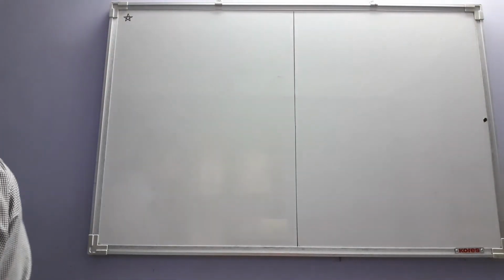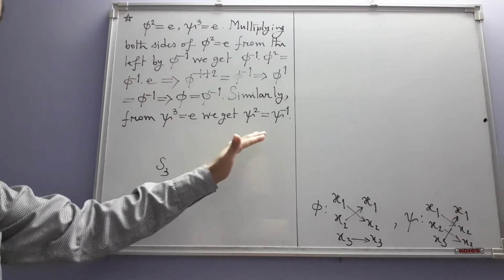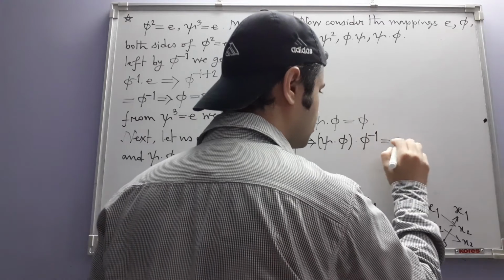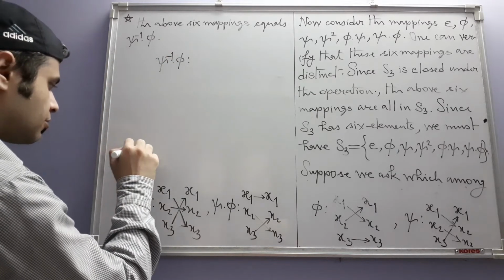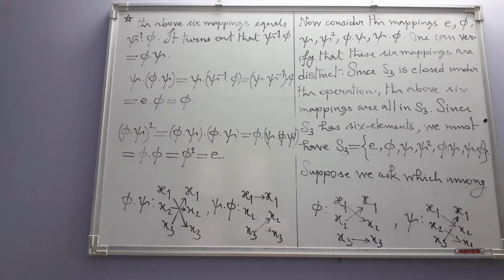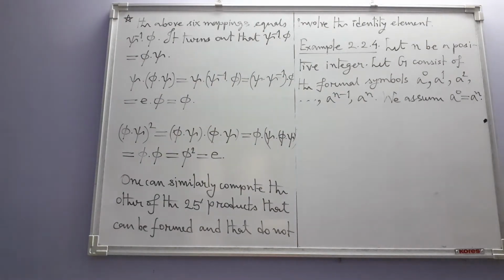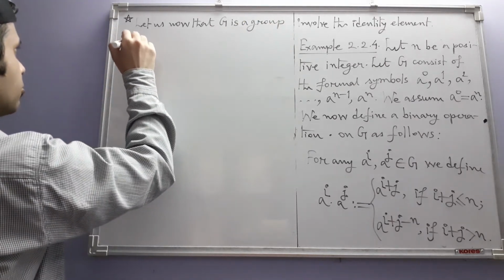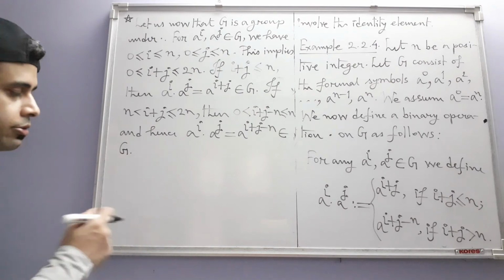Group Theory (from Topics in Algebra by I. N. Hertein, 2nd Edition)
In this part we discuss Example 2.2.4.